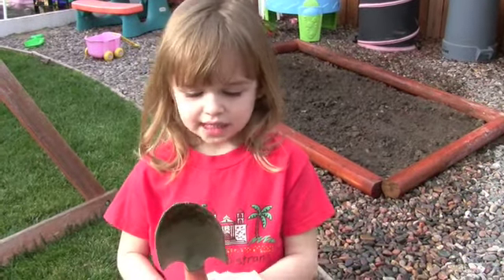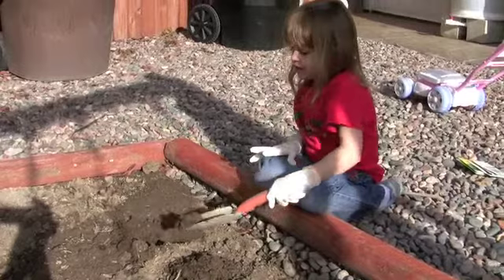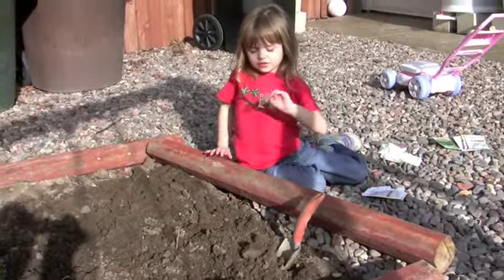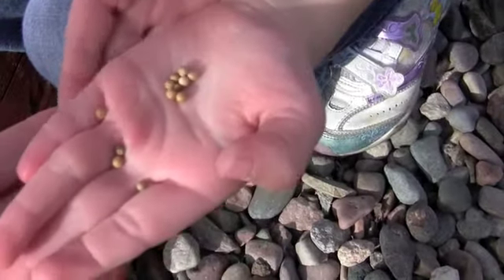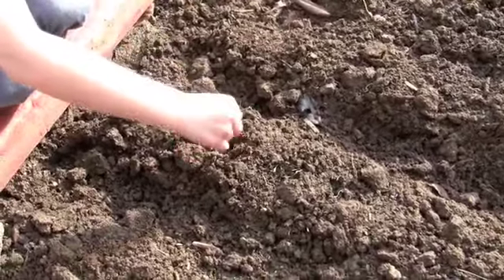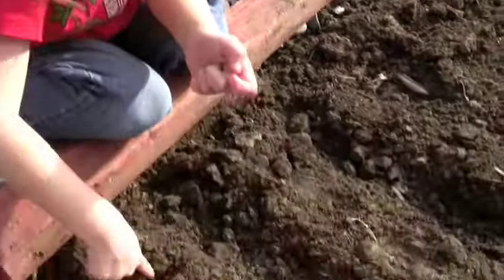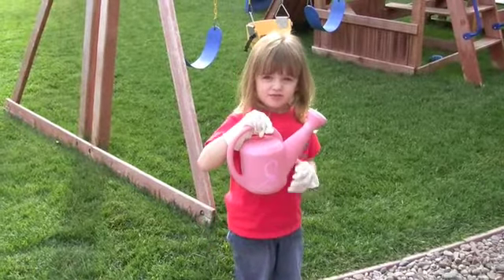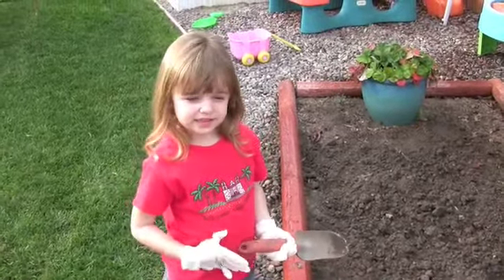Gardening.m4v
Plant a garden for Kinesthetic deepening of the knowledge of plants and seeds.